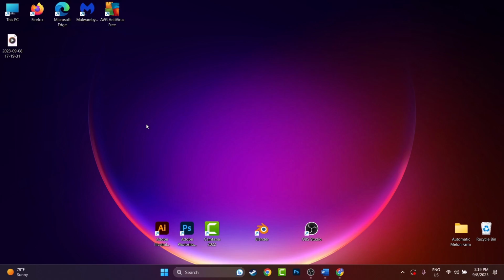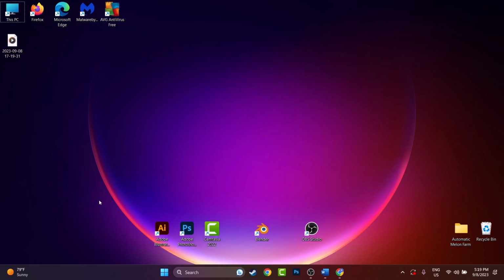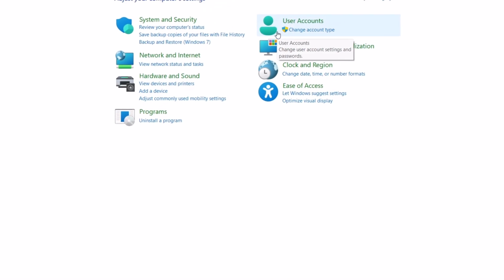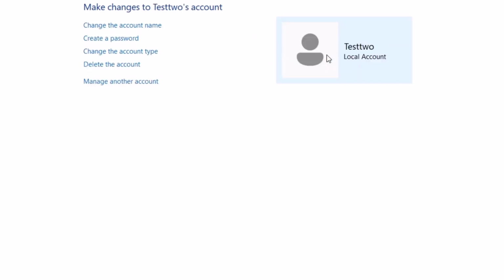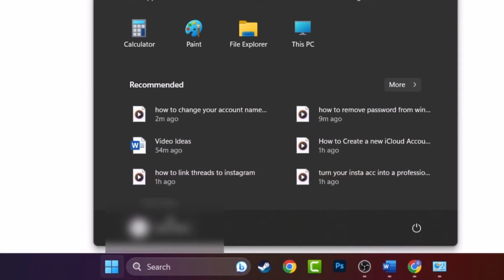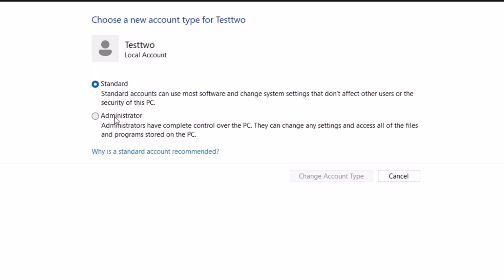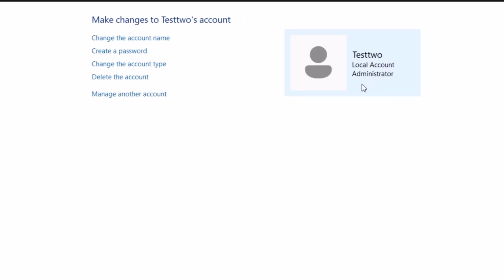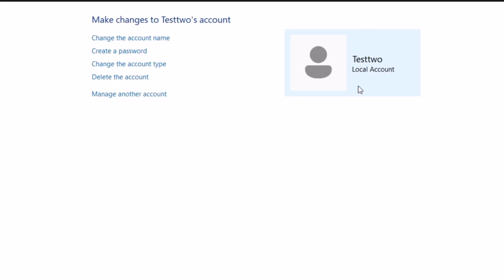How to Change User Account Type on Windows 11 - Administrator & Standard.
How to Change a Local User Account to Admin in Windows 11 Tutorial

You may have a standard account on win 11, the admin or at least one of these created and The trick I will be showing you today will be how to modify them and choose the one you would like to use further more.
Currently this it's the easiest way I found changing or swapping between standard and administrator users on a Windows 11 Operating System. You may have right now a standard user on windows 11 or administrator user on win 11. At least one of them created right now which you are suing and in This Windows 11 Tutorial I will be showing you how to swap from one to another if you may be wondering until now how to change user account type on windows 11, how to change admin user name on windows 11 or just giving rights to a user on windows 11 and this is why I created this Guide to help you out finding the Location inside the settings of you computer, PC or Laptop
So do not worry at all if you don't know how to change a standard user account to admin in windows 11 because I will show you how to enable administrator account in windows 11 along this tutorial, just follow the steps I showed you inside this video and if you have any questions regarding this please feel free to leave them right in the comment section down bellow

I really hope this windows 11 administrator account / windows 11 account users tutorial  helped you out the best for your needs. Have a wonderful day! :3